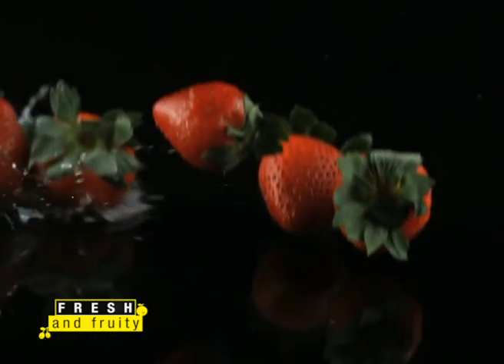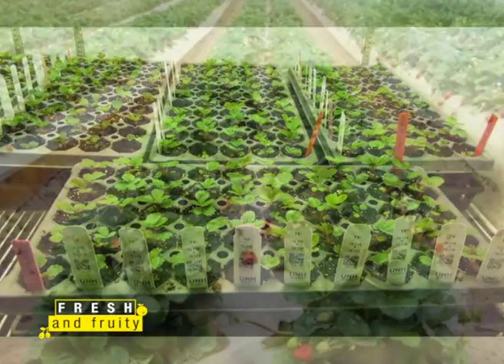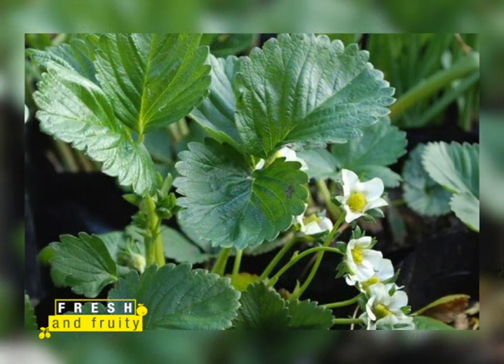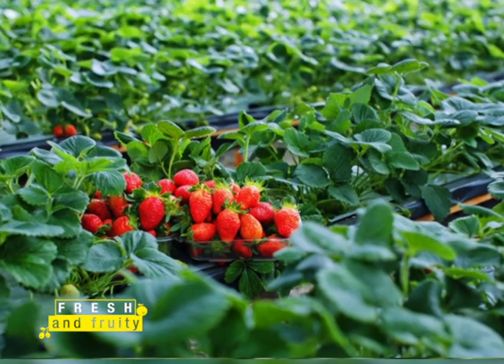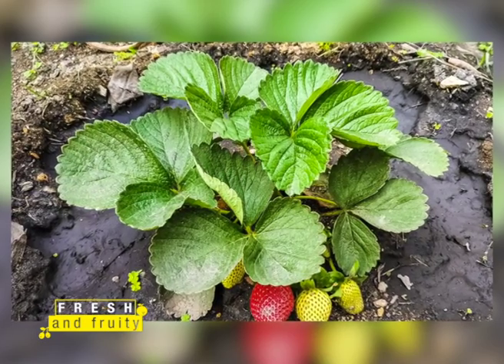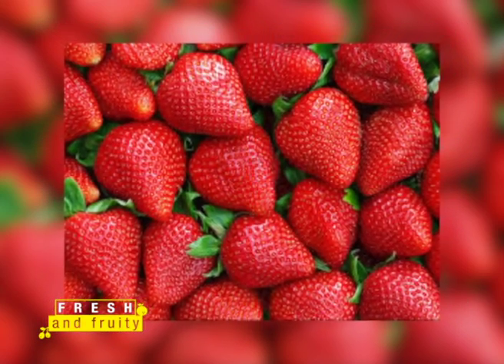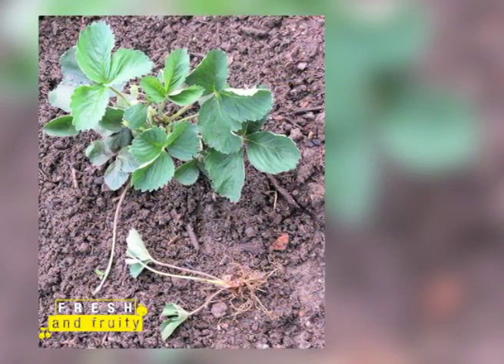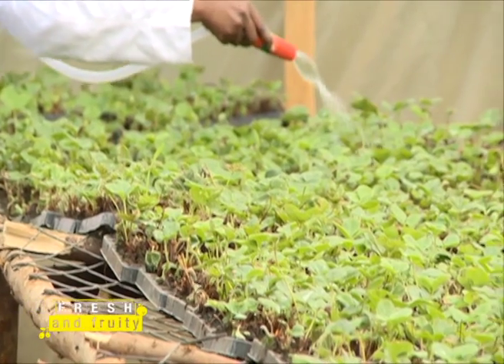Strawberry farming expert guide: Seed propagation, production and greenhouse management - Part 1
Expert - Benson Maina
Srawberry Seed Propagation jaick Farm
Strawberry farmer
Strawberry farming expert guide from seed propagation to production capability - Part 1

SMS: 22071